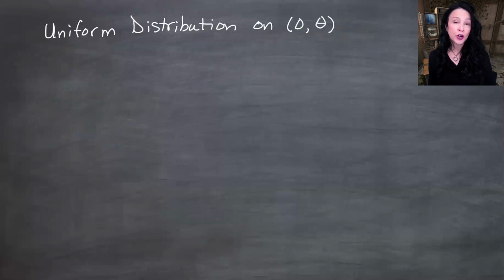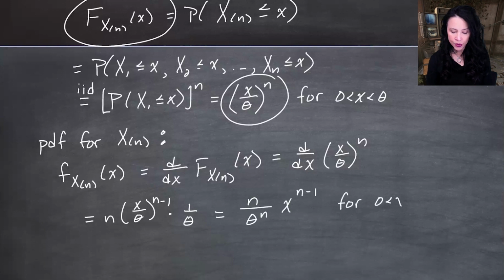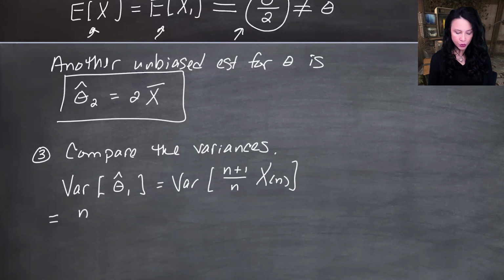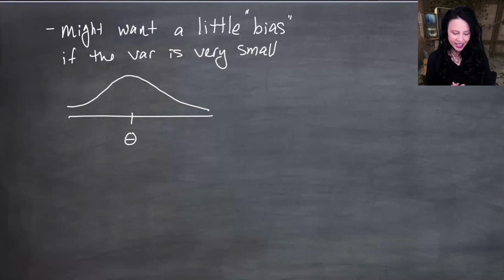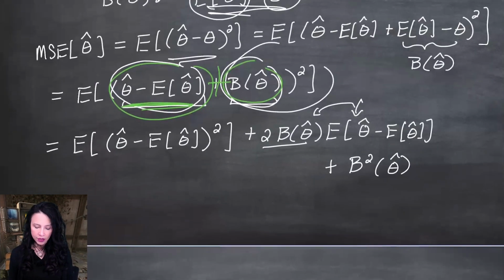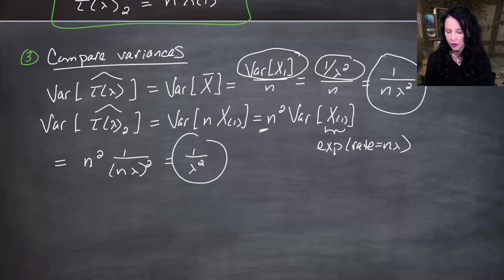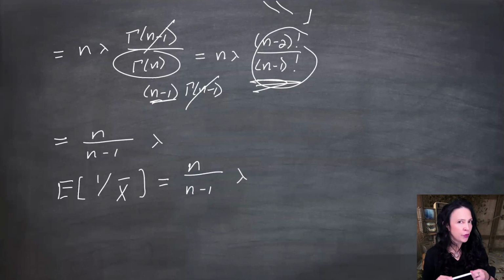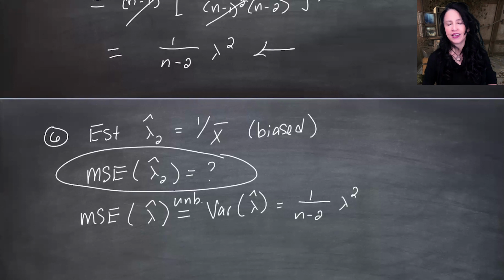Mathematical Statistics (2024): Lecture 8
More unbiased estimation!

In this video:
🔹 Finding and Comparing Multiple Estimators for a Distribution Endpoint 0:28
🔹 Mean-Squared Error: A Bias/Variance Tradeoff? 25:28
🔹 Variance/MSE Relationship 30:00
🔹 Finding and Comparing Multiple Estimators for  Lambda and a Function of Lambda for the
      Exponential Distribution 36:53